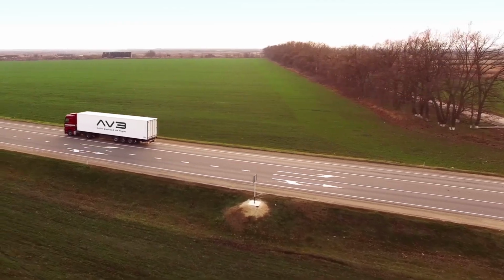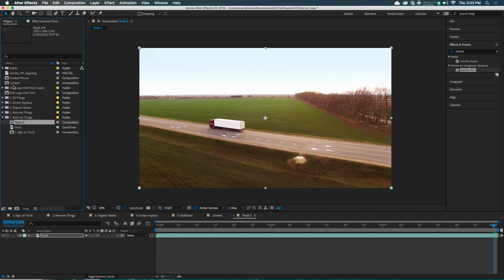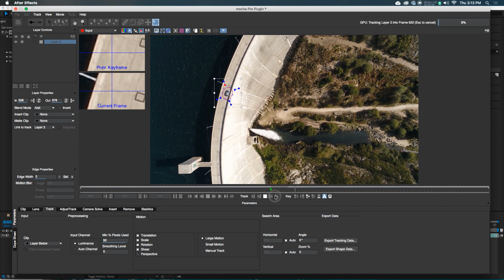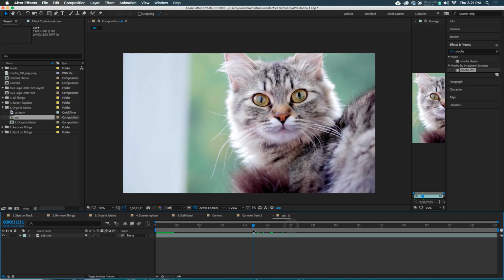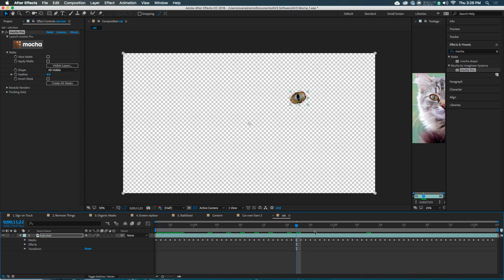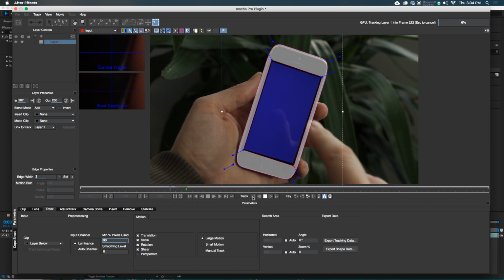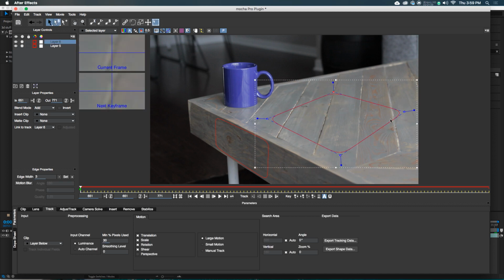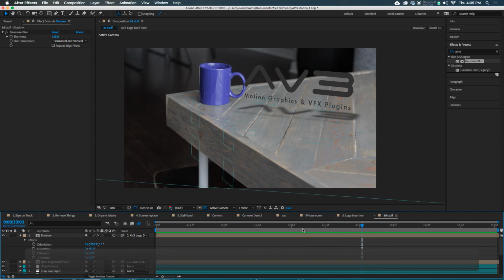The Top 5 Things You Can Do With Mocha Pro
We've teamed up with the very talented Evan Abrams to bring you a special video.

Get to grips with the extremely powerful mocha Pro in this detailed tutorial showing you the top 5 things you can do with it in After Effects or your favorite editing software.

Learn how to use mocha to add and remove objects in a scene, replace screen contents, insert 3D elements into your footage and much more!